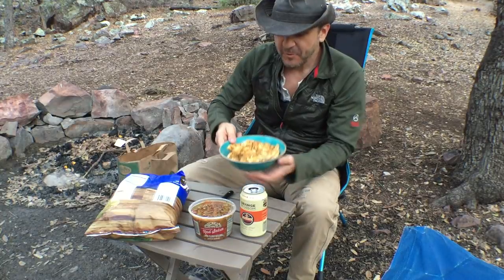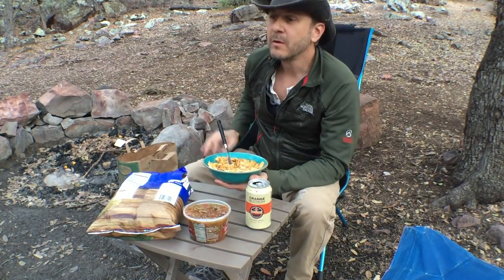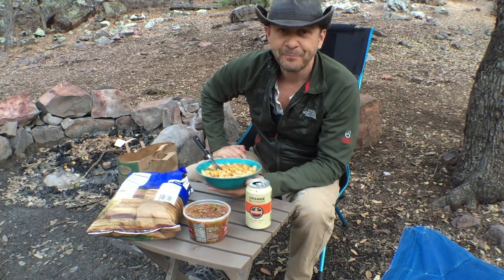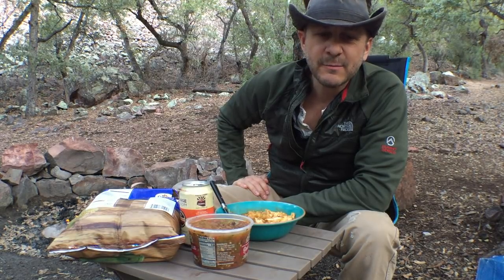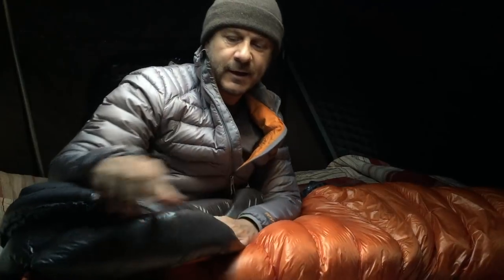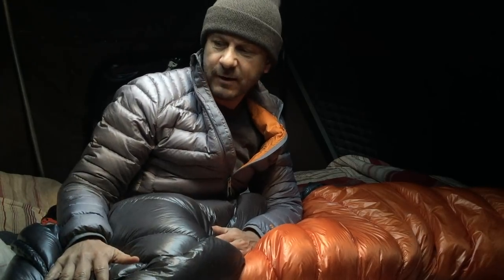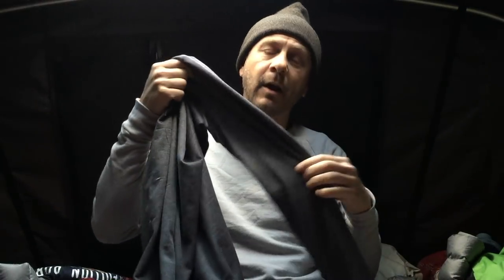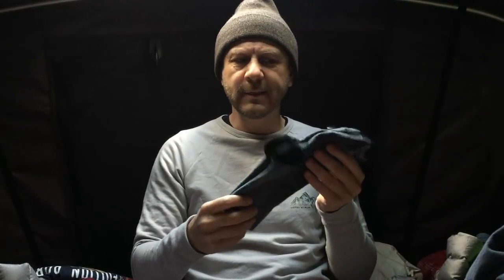Rooftop Tent Camping Subaru Outback Overland by 4XPEDITION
Spend the weekend with the 4XPEDITION Subaru Outback 3.6R Overland Road Warrior on a backroad adventure into the mountains of Central Arizona. Discover what's up with our Outback and the latest publicity this stellar off-road vehicle is receiving around the globe. Camp on the roof in our iKamper Skycamp Rooftop Tent.